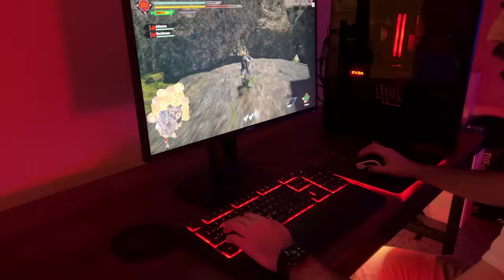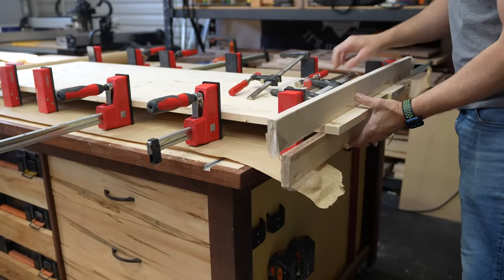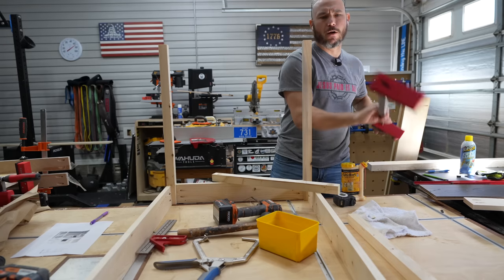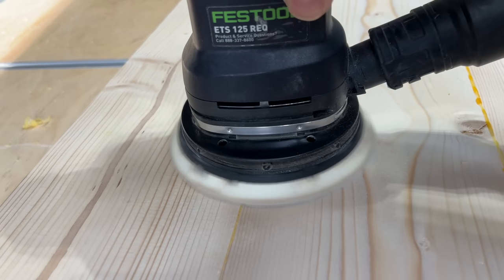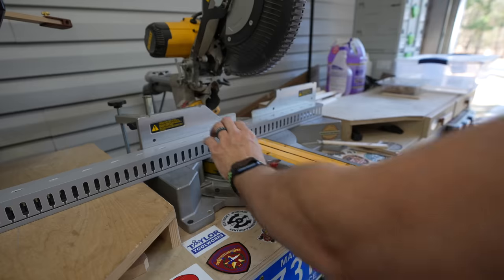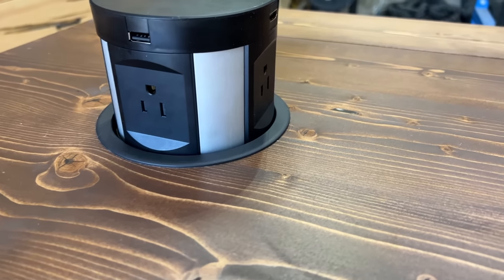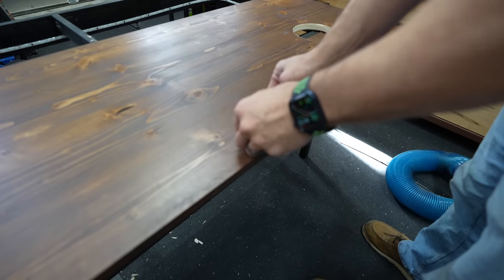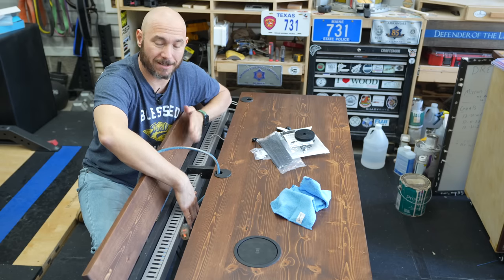How to Build a Desk | Hidden Wires, Wireless Charging + More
My son was tired of his previous desk setup, so I decided to build an entirely new desk from wood, loaded with cool features.  This DIY Desk solves a lot of issues that other desks have. The new desk features a built in wireless phone charger that pops up to give you xtra outlets, USB, HDMI and more! We also built an integrated shelf and LED-Lighting built into the desk.  A built-in cable-management system keeps this desk wire free! Plans for this desk are also available, so you can make your own!

📝 Detailed blog post with lots of pictures and more tips

Tools and Supplies For This Desk:

💡Wire Management Supplies:
Pop Up Wireless Charger
Desk Top Wire Grommets
Govee LED Lights
Cable Tray
Cable Ties
Cable Management Kit
Power Strip

Wahuda Jointer
Table Saw
DeWalt Miter Saw
Kreg Right Angle Clamp
Festool Domino
Festool Sander
Festool Dust Extractor
Sanding Mouse

📦 Supplies:
5 = 1x6x10 Spruce or Pine Board (you can usually get them MUCh cheaper at a local lumber store ask for paint grade or appearance grade spruce)
3 = 2x2x8 Board (these are also much cheaper at a local lumber store)
Table Top Fasteners
5" Hole Saw (for the pop up charger) (you'll also need the arbor if you don't have that).
2” Forstner Bit
1/8” Roundover Bit
Double Stick Tape
Black Spray Paint
Dark Walnut Stain
Spray Laquer

I've used TubeBuddy for years to grow my channel and get awesome insights

Timestamps:
0:00 Intro / Desk Overview
0:42 Cutting Wood For Desk Top
1:36 Cutting Wood for Desk Frame
2:06 Drilling Pocket Holes for Desk Frame
2:36 Assembling Desk Frame
3:36 Sanding Desk Frame
4:59 Painting Desk Frame
5:13 Staining Desk Top
5:44 Installing Cable Management Tray Desk
6:59 Installing Wireless Charger on Desk
7:55 Adding Trap Door on Desk
8:53 Installing Desk Top
9:15 Cable Management on Desk
11:23 Project Overview